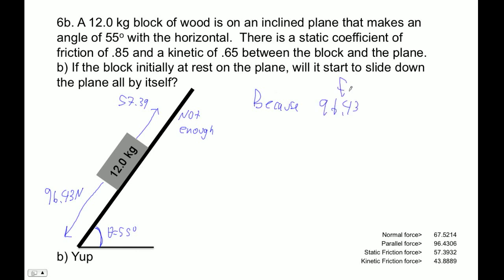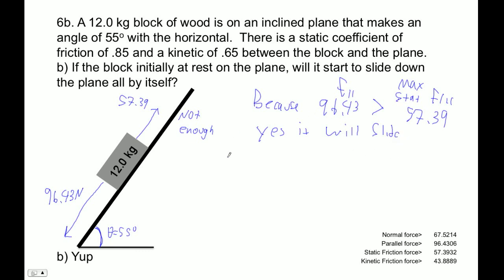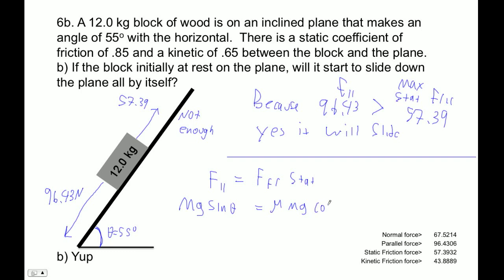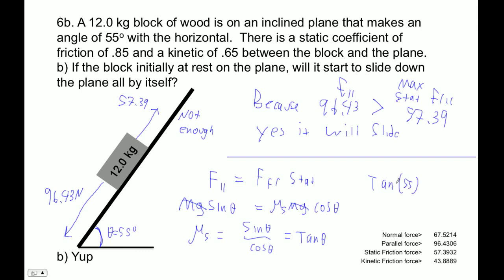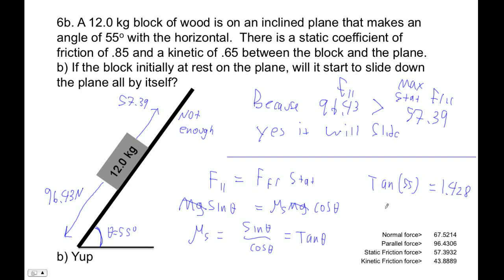HTPIB04 Inclined Planes